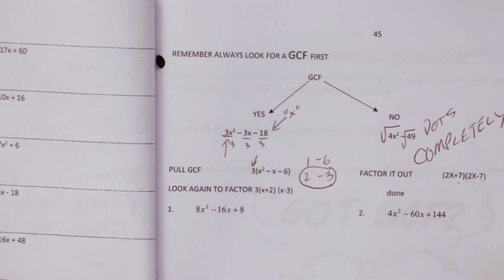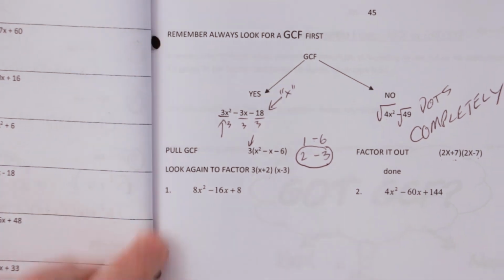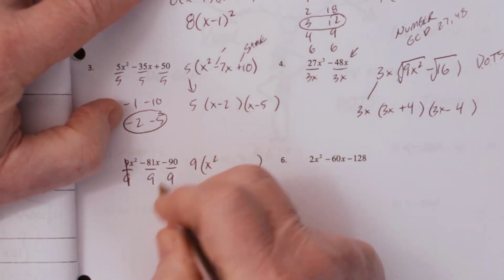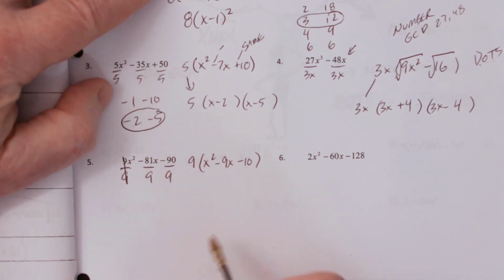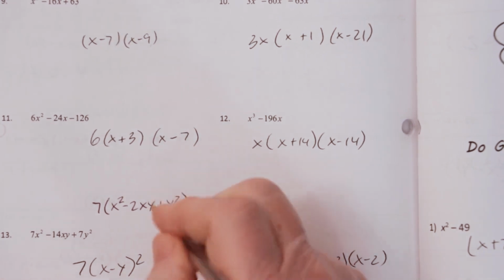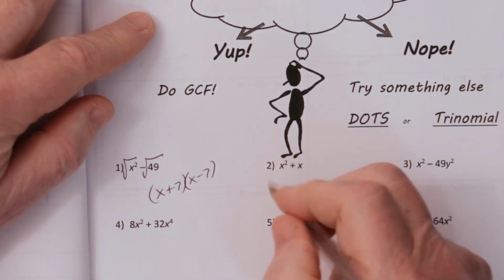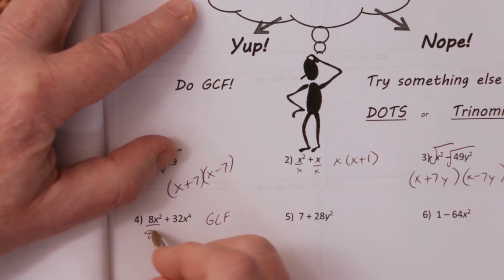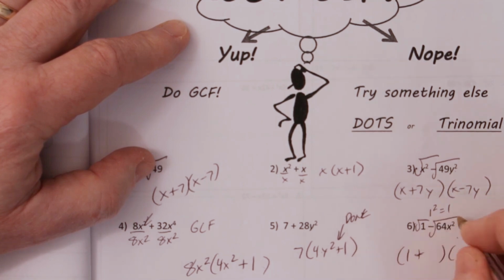Trinomials with GFC - Scott Douglas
Here's our Trinomials with GFC homework lecture. Comments are disabled, but please feel free to post your comments and questions on the Google Classroom post or email them to me. See you again Monday!